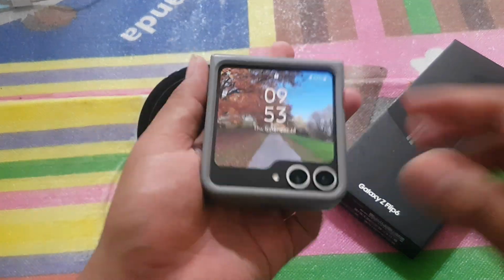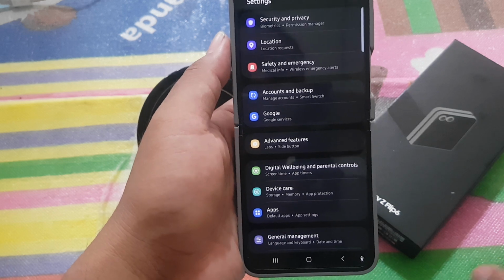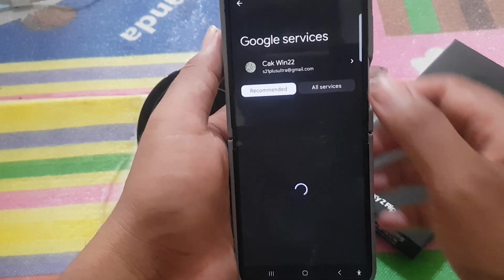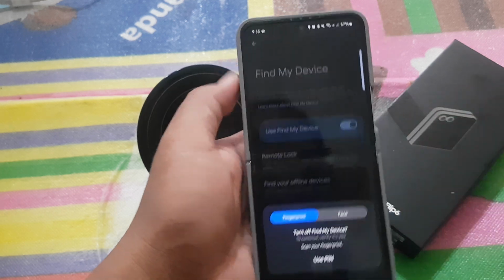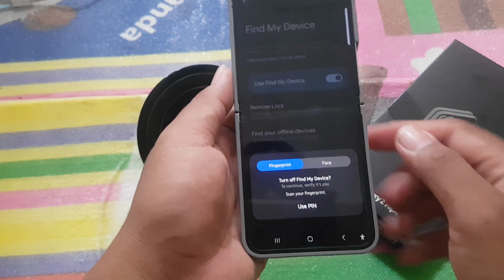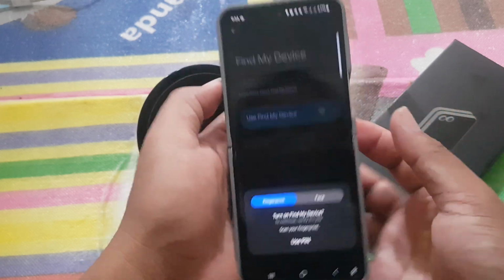Samsung Galaxy Z Flip 6: How to Turn On/Off Google Find My Device (Android 14)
The Samsung Galaxy Z Flip 6, paired with the latest Android 14, offers a multitude of advanced features designed to enhance user convenience and security. One critical feature is Google Find My Device, which helps you locate, lock, and erase your device remotely if it gets lost or stolen. Knowing how to enable or disable this feature is essential for managing your device's security. Here’s a step-by-step guide on how to turn on or off Google Find My Device on your Galaxy Z Flip 6.

Turning On Google Find My Device:

1. Open Settings: Start by navigating to the settings menu on your Galaxy Z Flip 6. Swipe down from the top of the screen and tap the gear icon.
2. Go to Security Settings: Scroll down and tap on "Security" in the settings menu.
3. Find My Device: Under Security, find and tap on "Find My Device."
4. Enable Find My Device: Toggle the switch to turn on "Find My Device." This will enable Google to locate your device, as well as lock or erase it if necessary.

Turning Off Google Find My Device:

1. Open Settings: Begin by accessing the settings on your Galaxy Z Flip 6. Swipe down from the top of the screen and tap the gear icon.
2. Go to Security Settings: Scroll down and select "Security" in the settings menu.
3. Find My Device: Under Security, tap on "Find My Device."
4. Disable Find My Device: Toggle the switch to turn off "Find My Device." Confirm your choice if prompted, understanding that this will disable Google’s ability to locate, lock, or erase your device remotely.

Benefits of Using Google Find My Device:

- Peace of Mind: If your device is lost or stolen, you can locate it quickly using Google Find My Device.
- Enhanced Security: You can remotely lock or erase your device to protect personal information from unauthorized access.
- Convenience: Easily track your device’s location from another device or computer, ensuring you always have control over your phone.